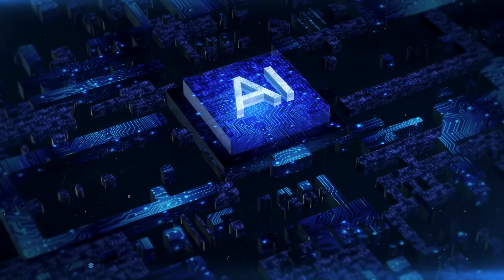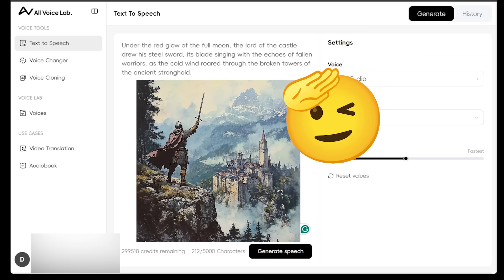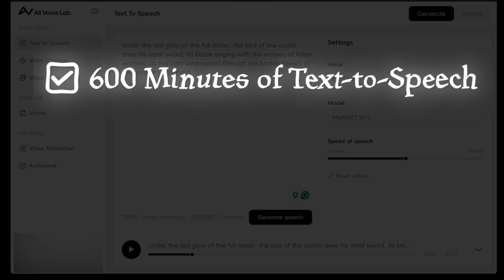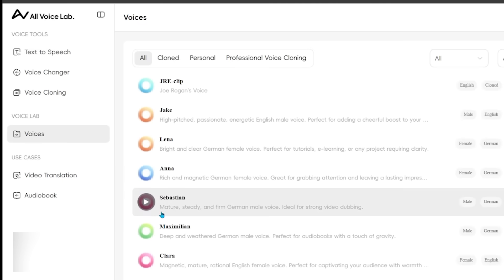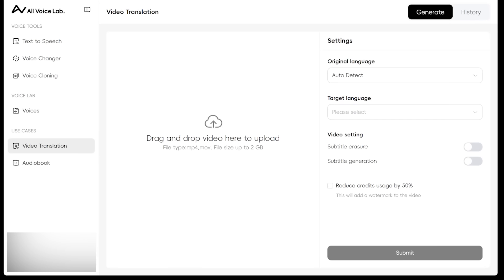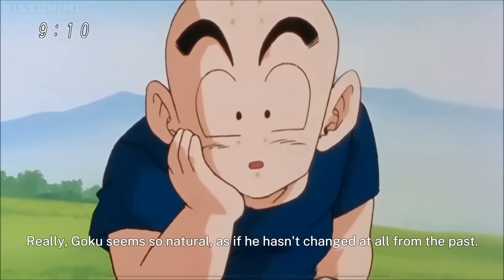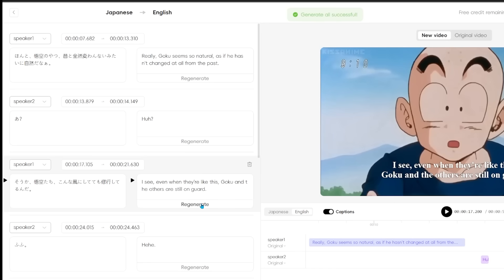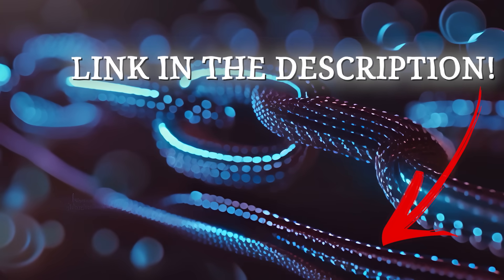All Voice Lab Review: Create Stunning AI Voiceovers, Clones & Dubs for Free!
🔥 FREE Credits & Usage:
New users receive a massive 300,000 free credits when signing up—equivalent to 600 minutes of text-to-speech, 30 minutes of video translation, or 160 voice clones. Even better, these credits remain yours forever, even after upgrading your account.

Welcome back to another powerful AI tools tutorial. Today, we're diving deep into All Voice Lab, the all-in-one audio creative platform perfect for content creators, marketers, and anyone passionate about audio innovation!

In this video, we'll thoroughly explore All Voice Lab's top features, including:

🎙️ Text-to-Speech:
Discover incredibly realistic AI-generated voices, complete with multiple language options and adjustable speech speeds. Perfect for audiobooks, narrations, or video scripts.

👥 Voice Cloning:
Easily clone your own voice by simply uploading an audio file or recording directly on the platform. We'll test this feature out, demonstrating its amazing accuracy and lifelike results.

📽️ Video Translation & Dubbing:
Watch how seamlessly All Voice Lab translates and dubs videos from one language to another. We demonstrate dubbing an anime clip from Japanese to English, showcasing the easy-to-use interface and how you can adjust translations effortlessly.

Whether you're a YouTuber, podcaster, or business owner looking for efficient and affordable voice-over solutions, All Voice Lab is worth checking out.